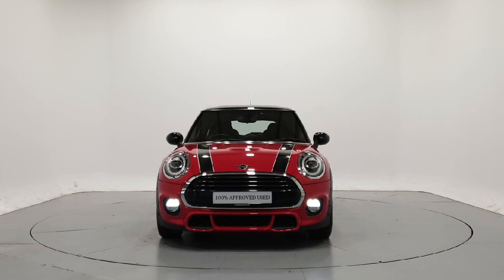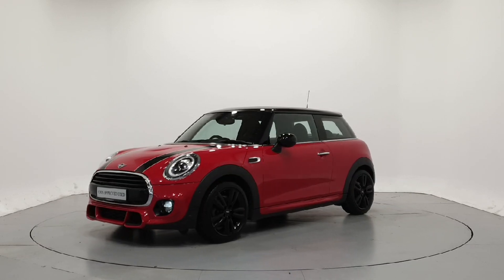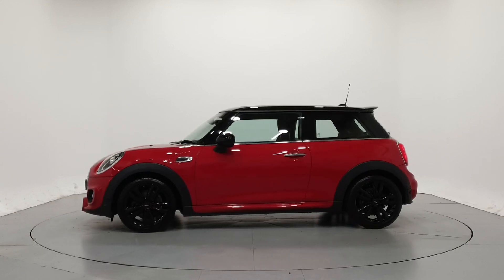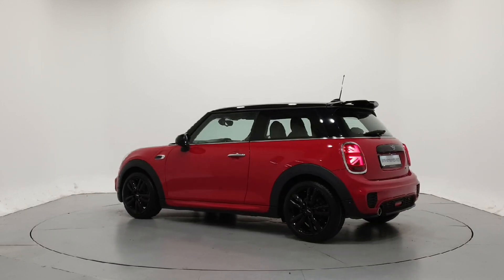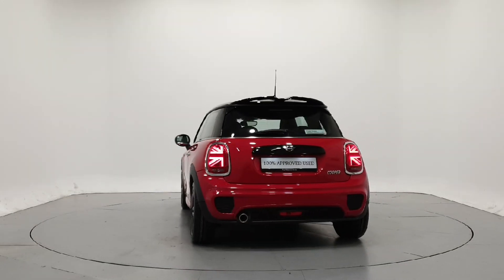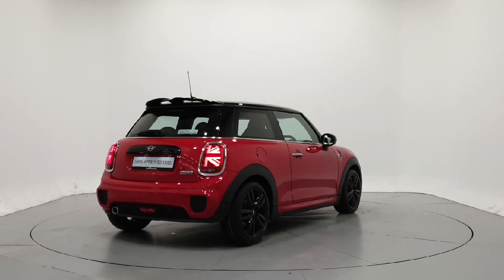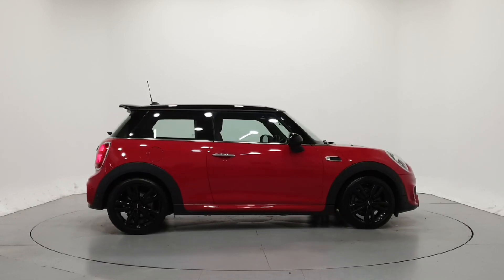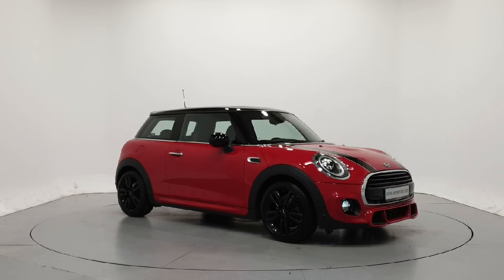192MH327 - 2019 MINI Cooper Cooper Sport RefId: 398551